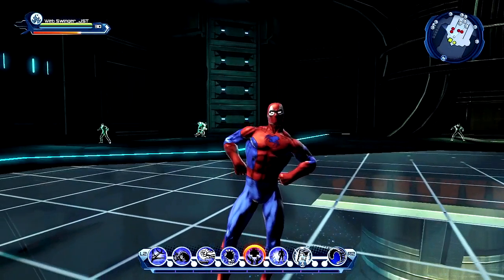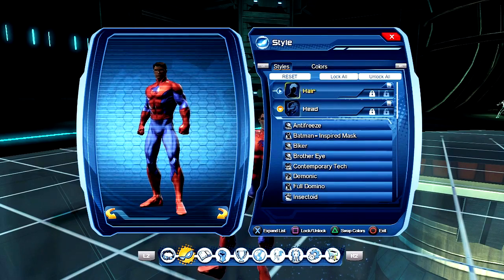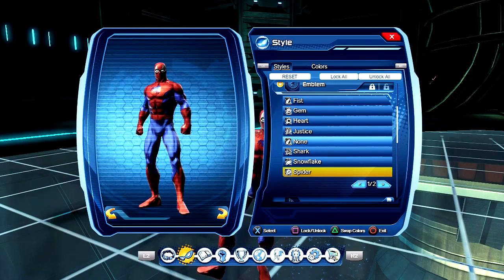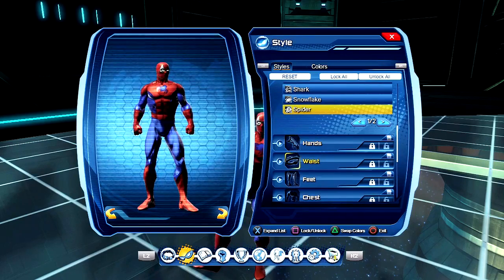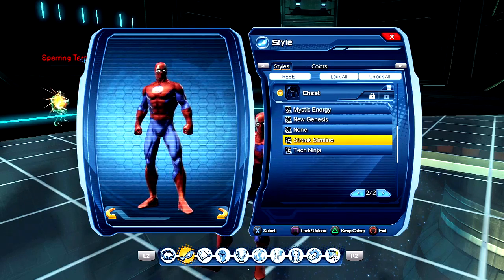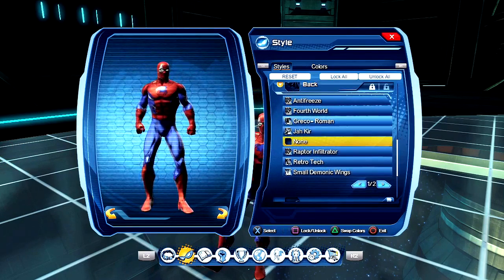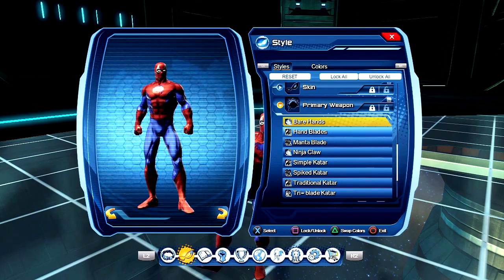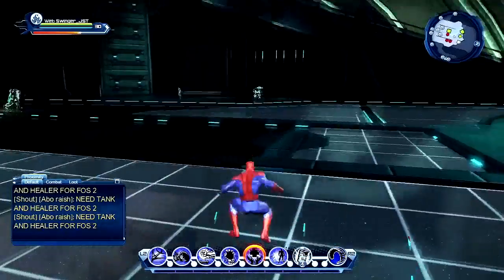DC Universe Online: Recreating Spiderman Tutorial pt1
This is part 1 of 2 of gogohead_jon's tutorial on how he recreated "Spiderman" inside of the DC Universe. Enjoy